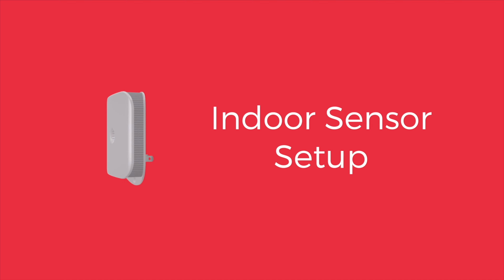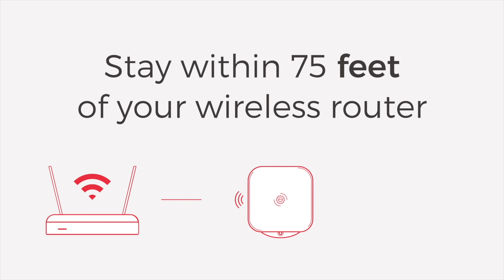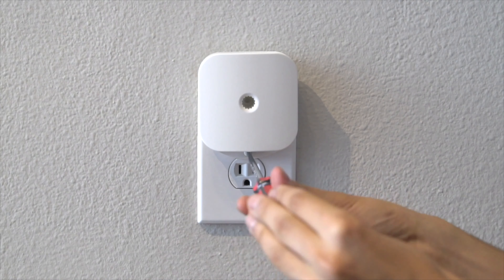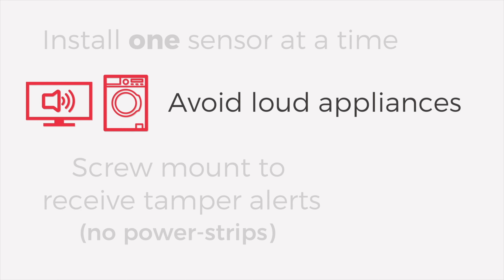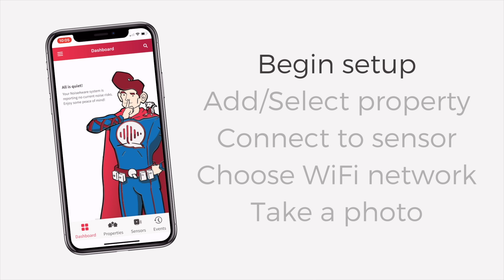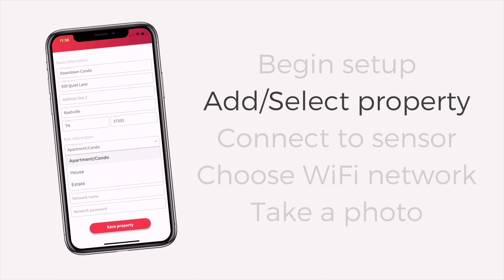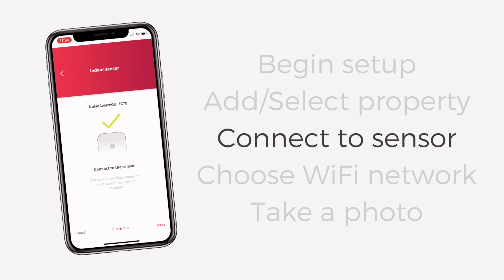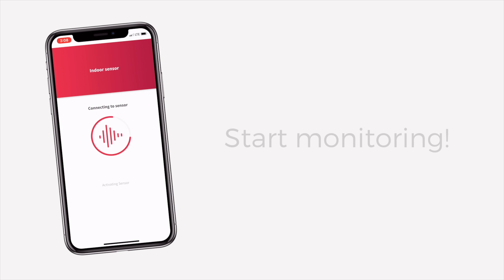Indoor Noise Monitoring Sensor Set-Up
We walk through everything you need to know to install your NoiseAware sensor.